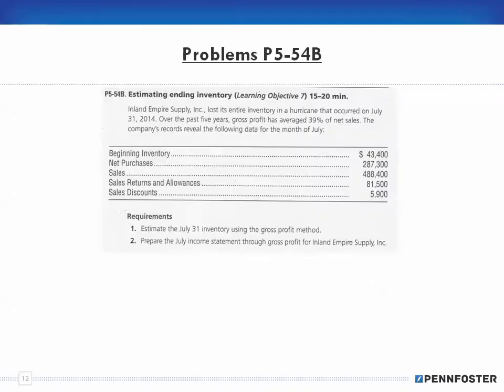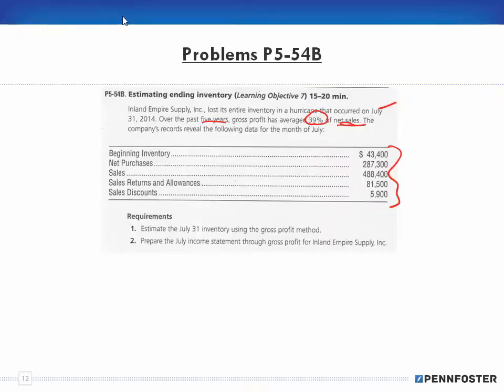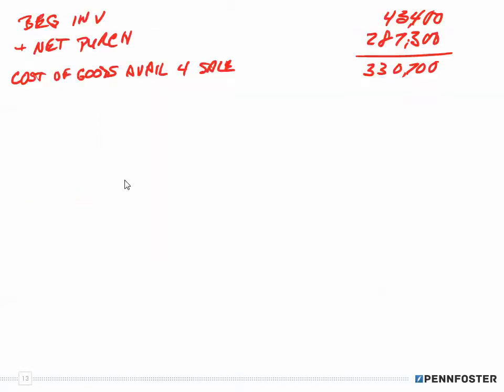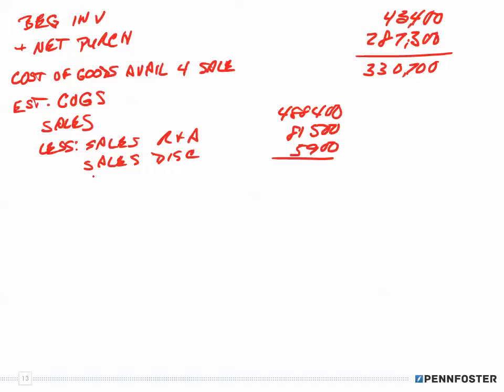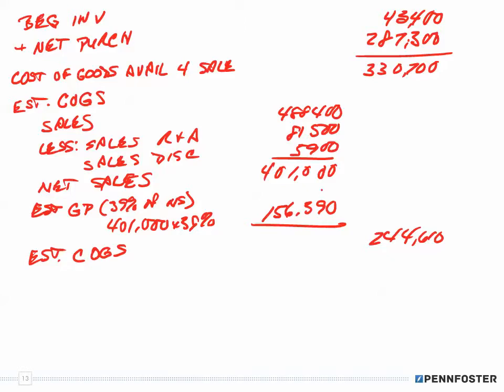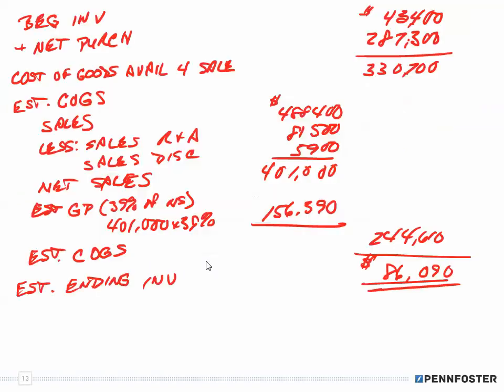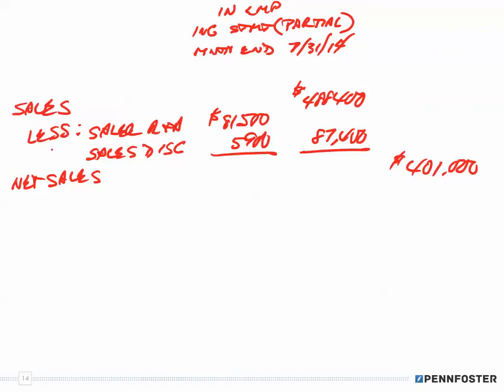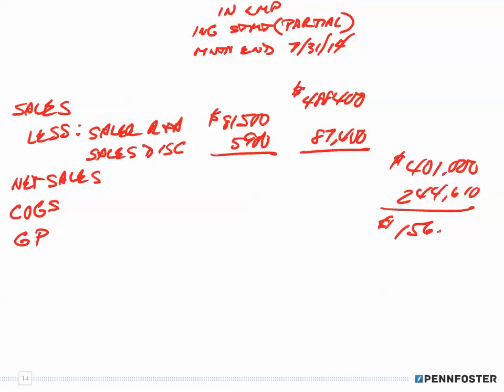Financial Accounting Ch 5 Problems Group B P5 54B